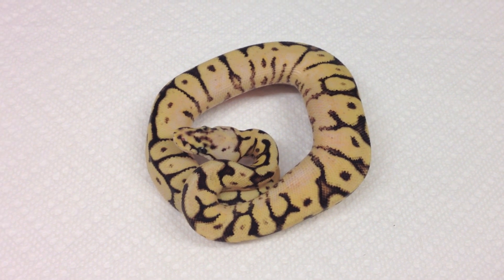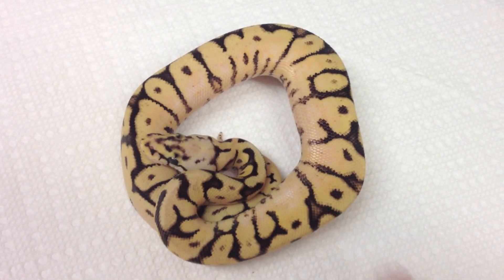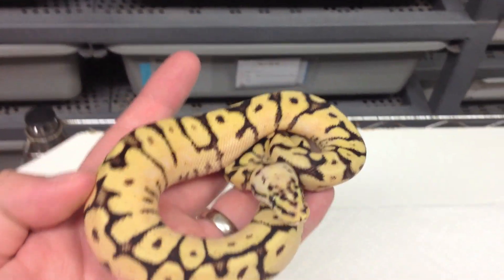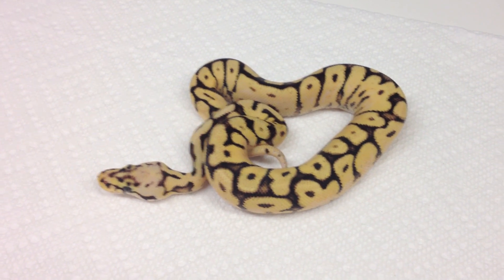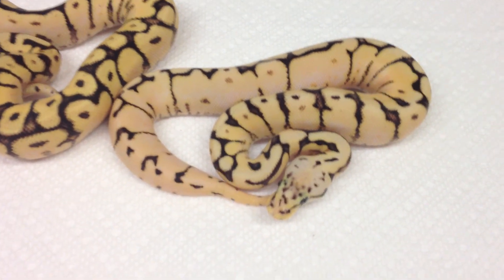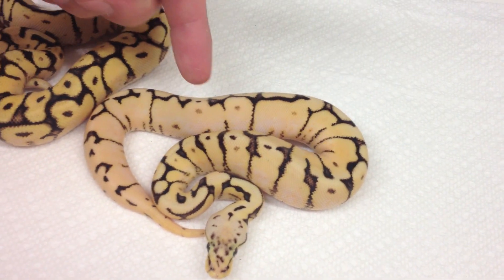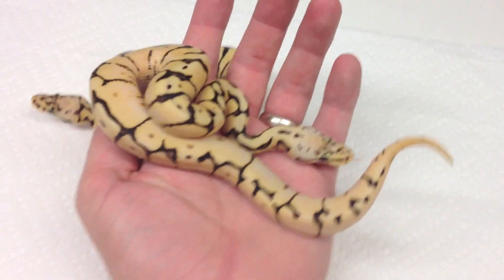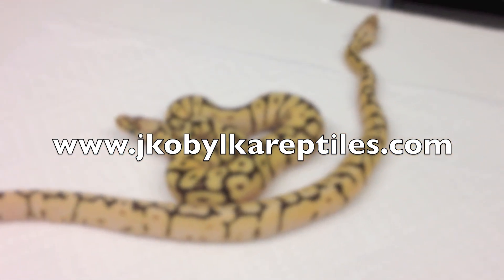Morphs 101 - Bumblebelly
Latest edition of Morphs 101!